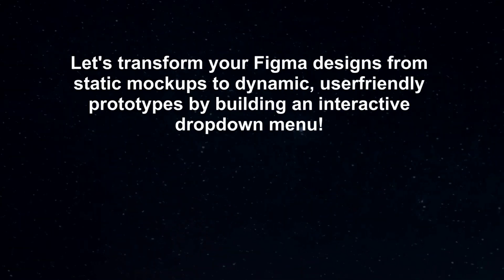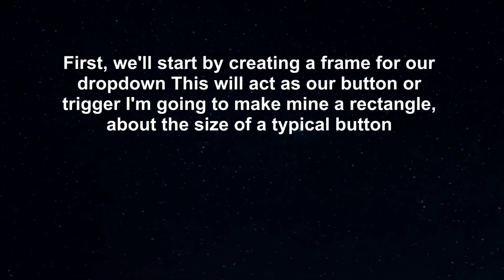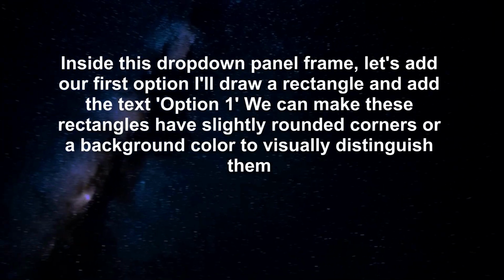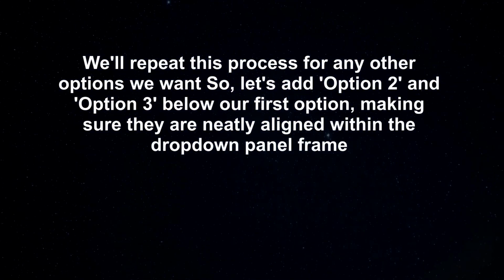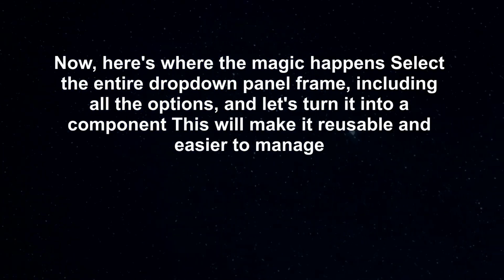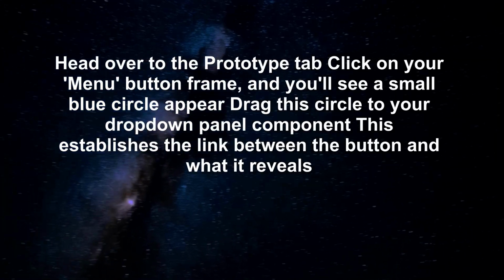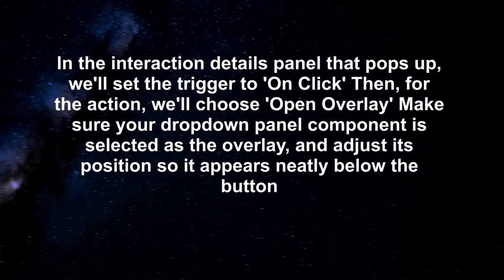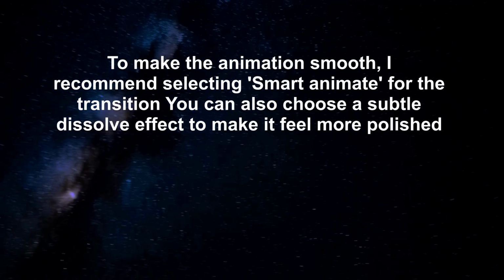MAKE A DROPDOWN MENU IN FIGMA - Julia'sTutorials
MAKE A DROPDOWN MENU IN FIGMA walks you through creating interactive dropdown menus in Figma, enhancing the user experience of your prototypes and designs, making them more realistic and functional.

00:00 Intro
00:13 Creating the Button Frame
00:27 Adding Text to the Button
00:40 Creating the Dropdown Panel Frame
00:51 Adding the First Option to the Dropdown
01:05 Adding More Options
01:26 Making the Dropdown Panel a Component
01:40 Linking the Button to the Dropdown Panel
01:58 Setting Up the Interaction
02:14 Adding Smooth Transitions
02:30 Previewing the Interactive Dropdown